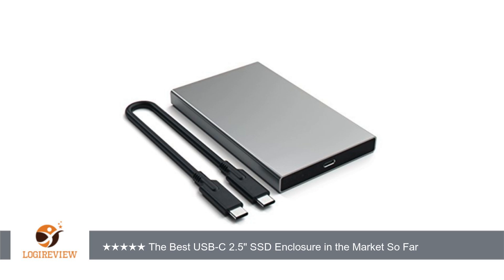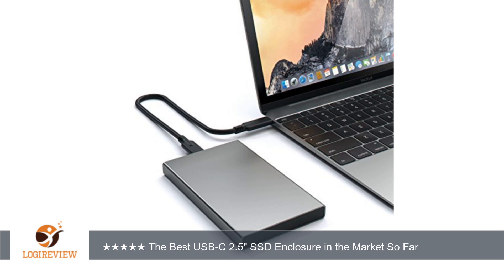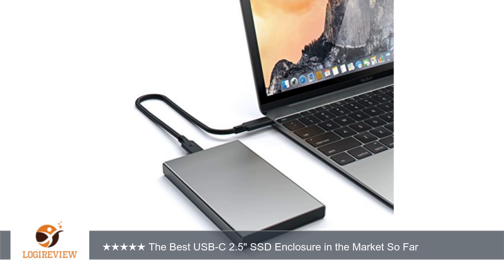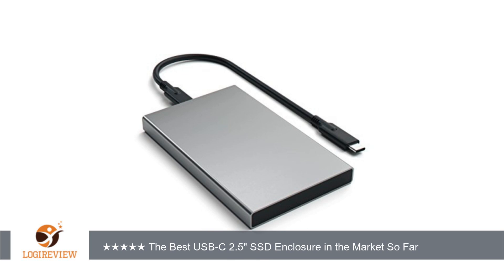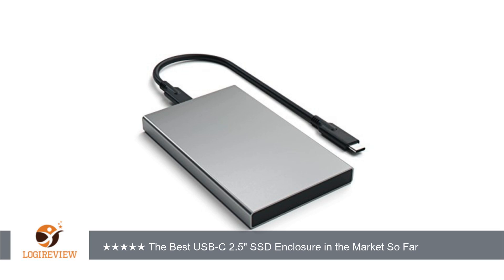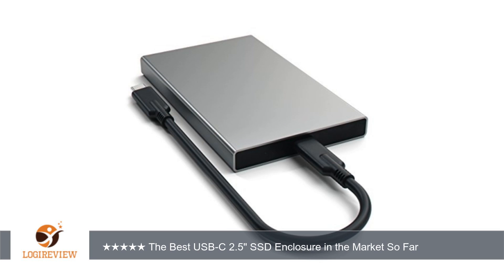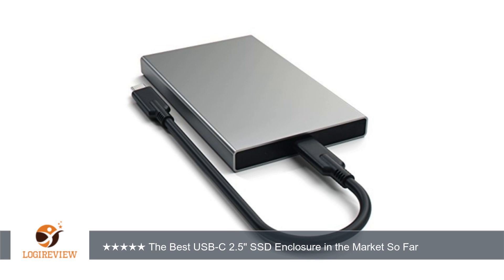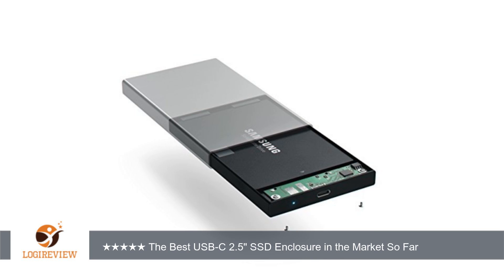Satechi Aluminum 2.5-inch USB Type C 3.1 External HDD Hard Drive Disk Enclosure Case with USB C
Review about   Satechi Aluminum 2.5-inch USB Type C 3.1 External HDD Hard Drive Disk Enclosure Case with USB C Interface for HDD and SSD